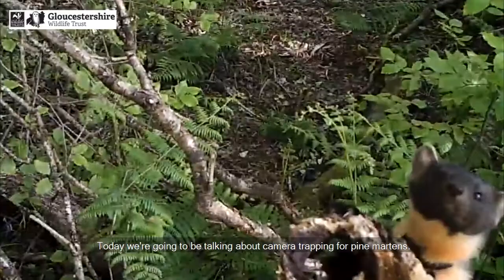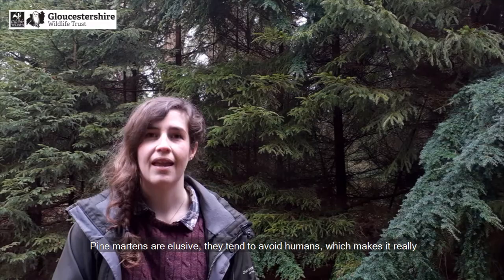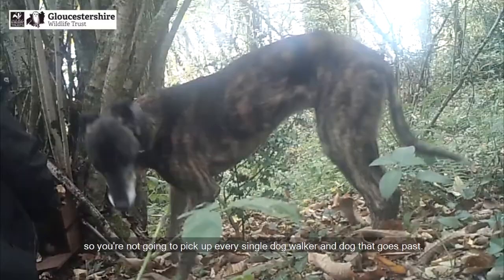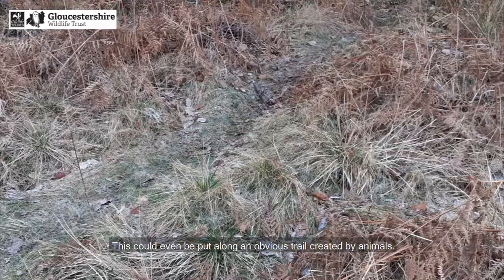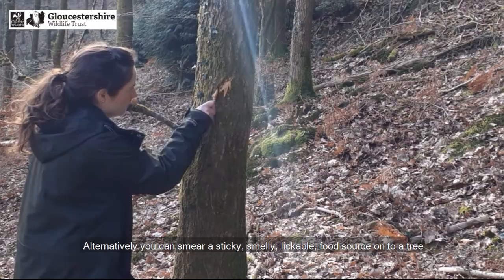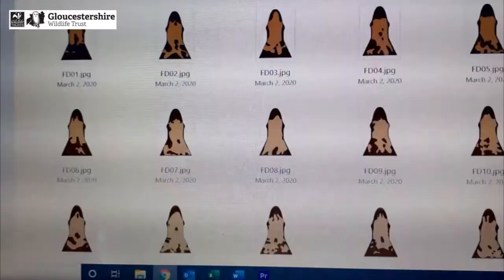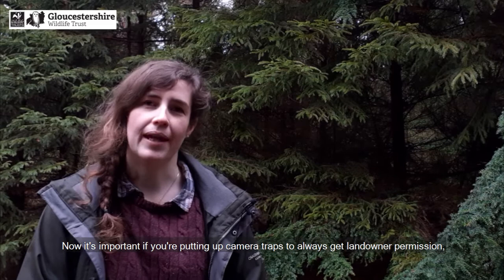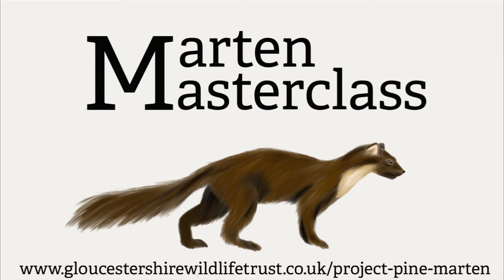Marten Masterclass: 5. Pine marten camera trapping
Here at GWT we are supporting the recovery of pine martens in the UK by reintroducing this native species to the Forest of Dean and Lower Wye Valley.
The ongoing monitoring of this recovering population is only possible with the support of volunteers.
Project Pine Marten is bringing you a series of Marten Masterclasses which will cover pine marten ecology and ways help us monitor their progress in the region.
This is the fifth of 6 short Masterclasses focussing on pine marten camera trapping: How do you set up a camera trap? How do we use cameras to survey for martens? How do you identify a pine marten in a video?